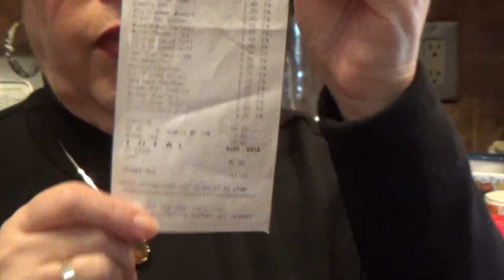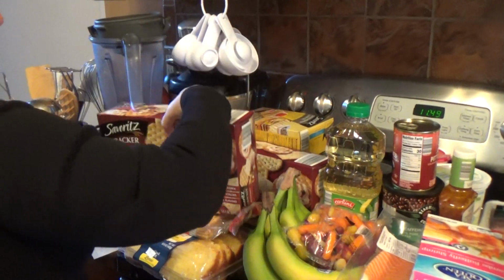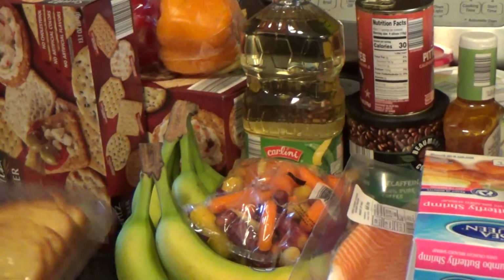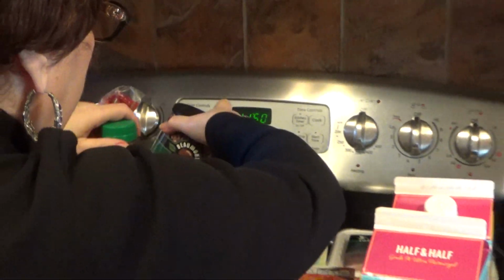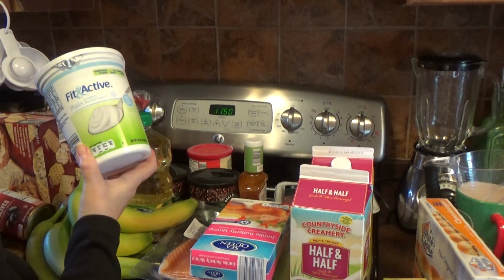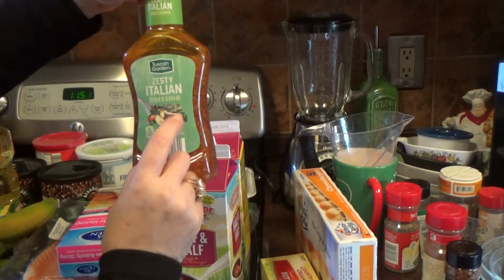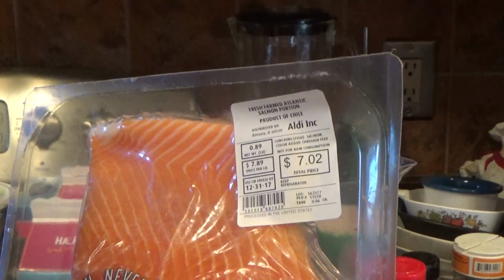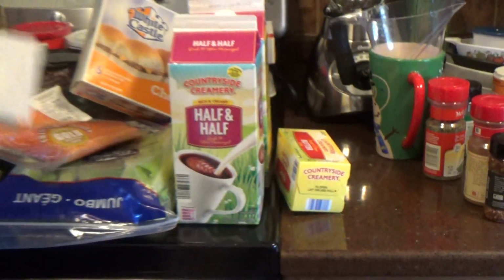Let's Cook- Aldi Haul ($68.89)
Aldi Haul - $68.89

Brad Willett- Cameraman